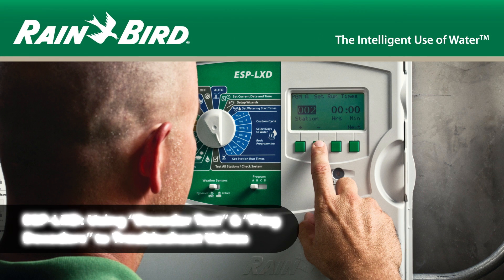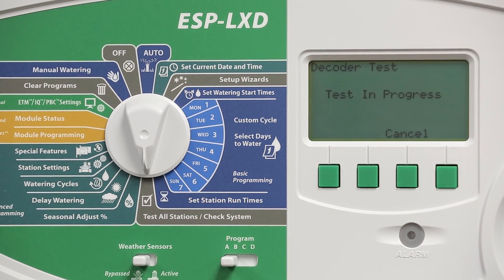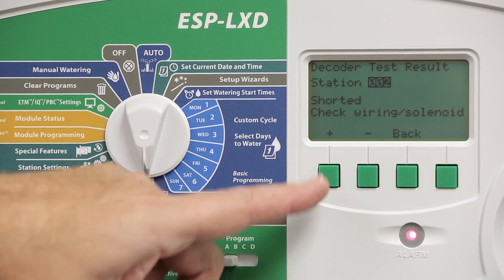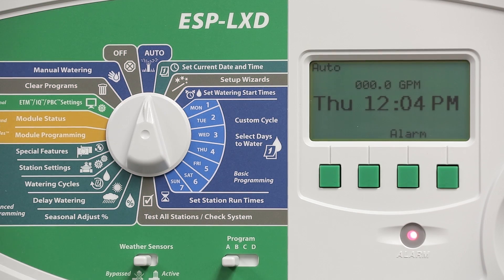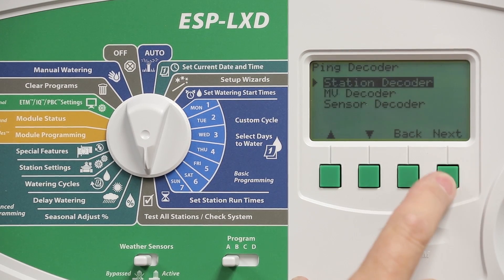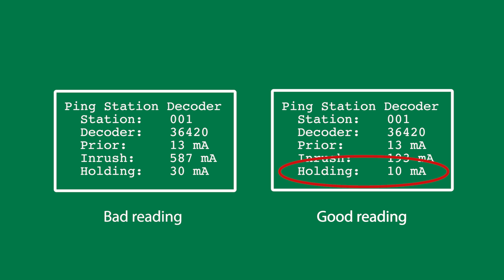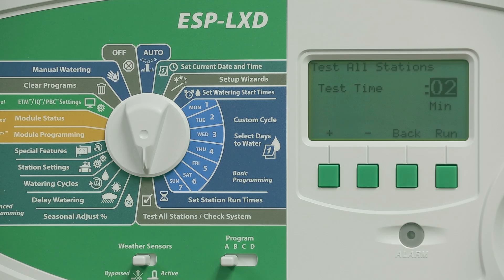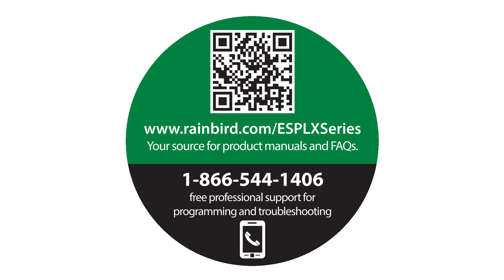ESP-LXD Controller: Using "Decoder Test" & "Ping Decoders" to Troubleshoot Valves